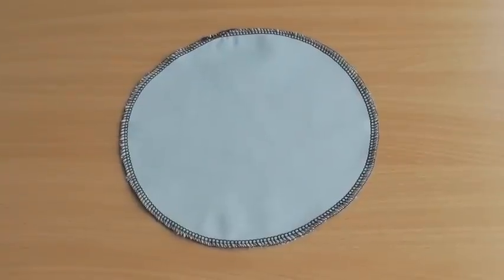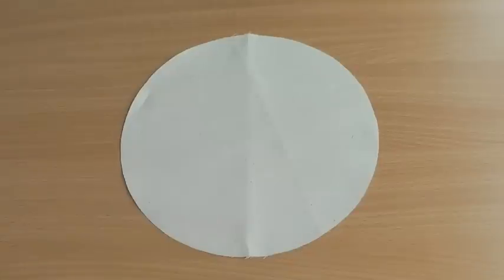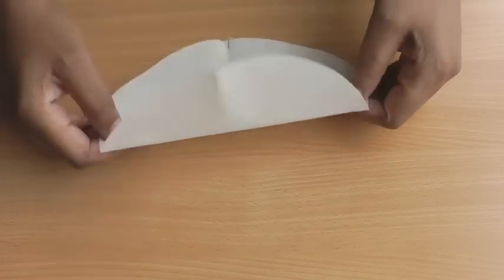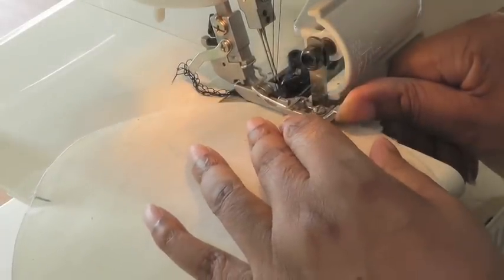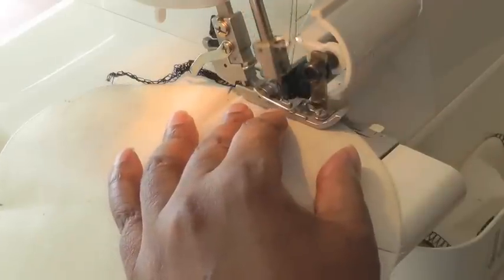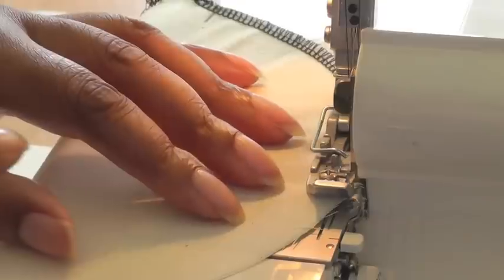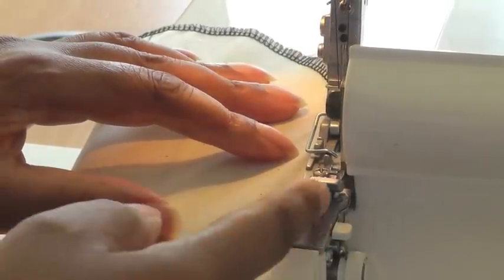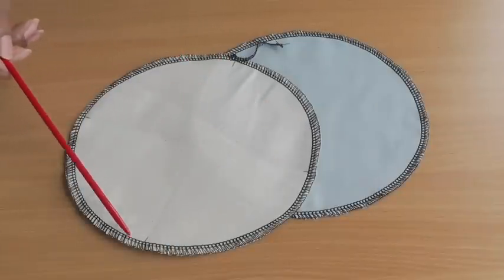How to Serge a Circle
How to Serge a Circle. To practise and perfect serging in a circular motion can only ever better our skill set and enable us to tackle, more proficiently, the sewing and serging of curves within sewing projects.